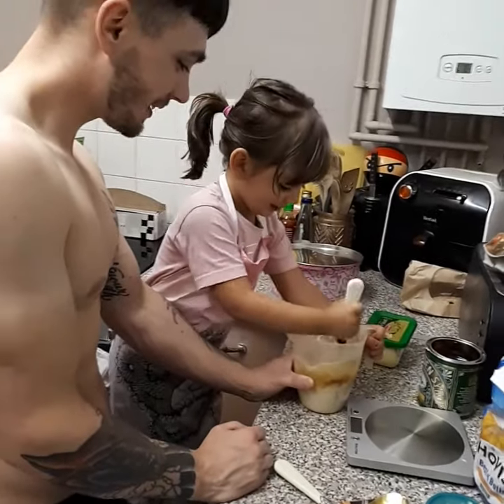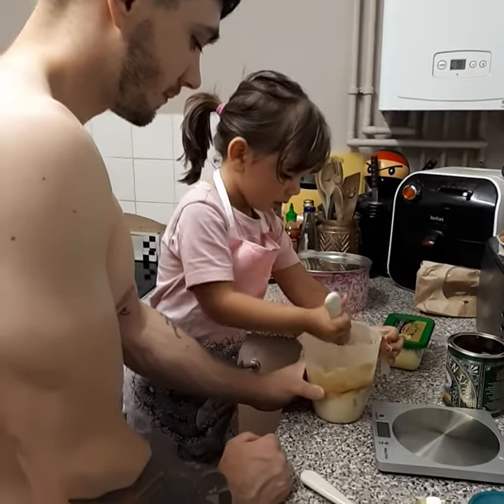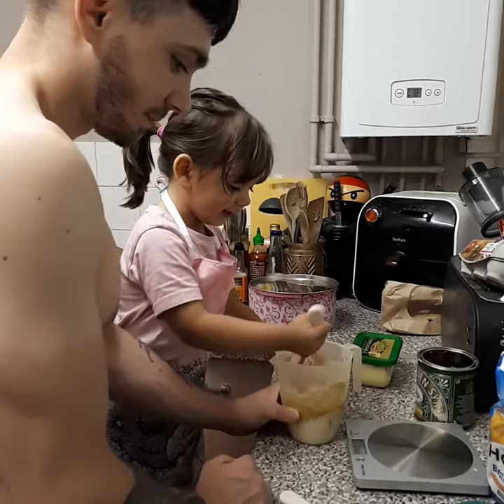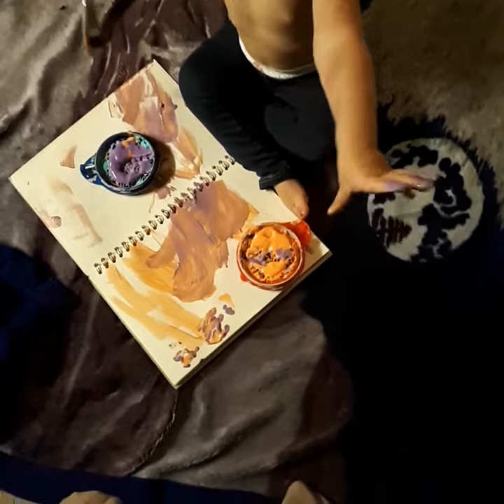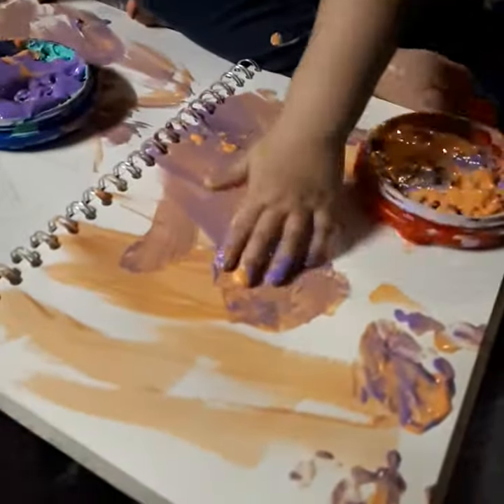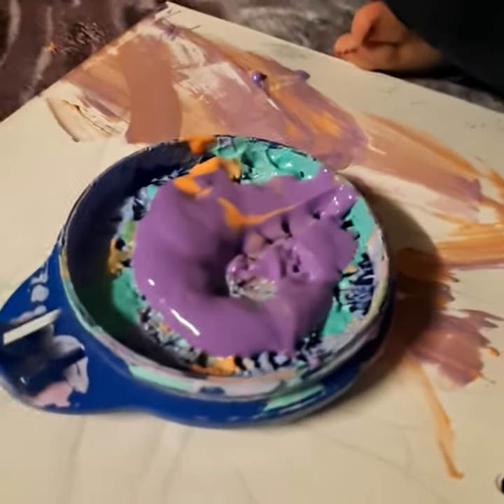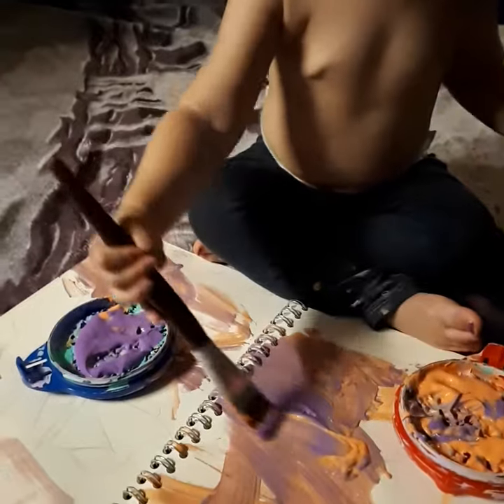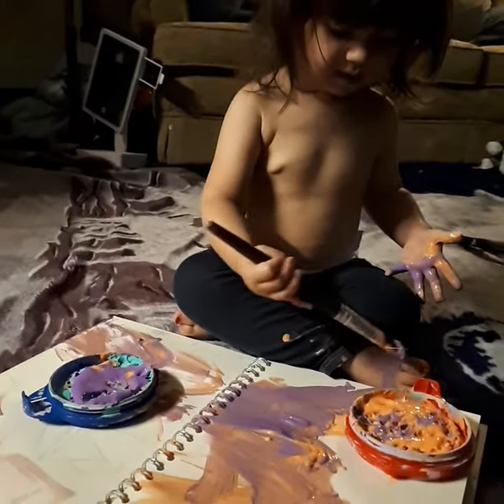Daddy and mya making gingerbread men